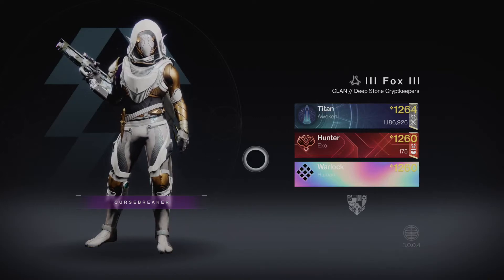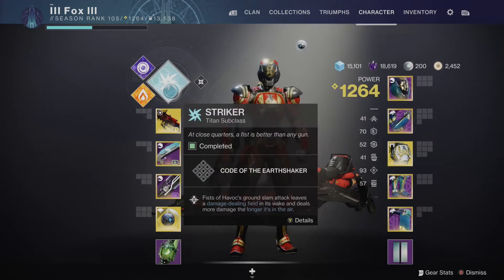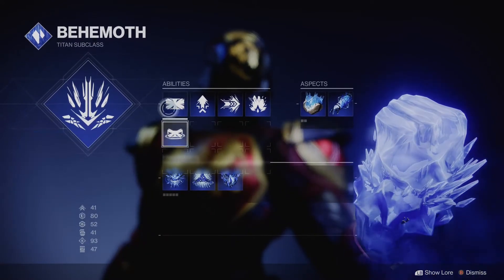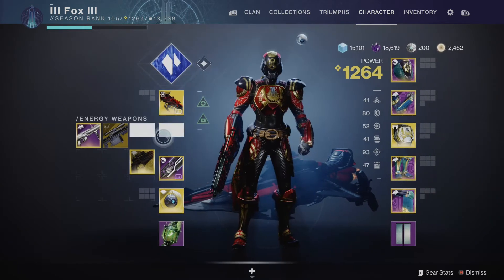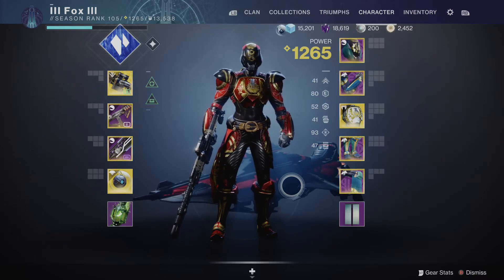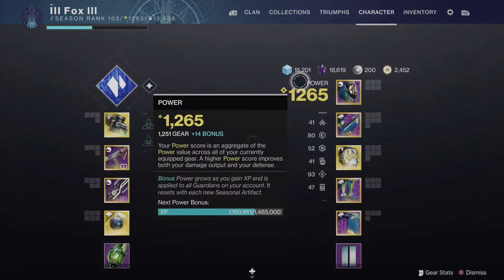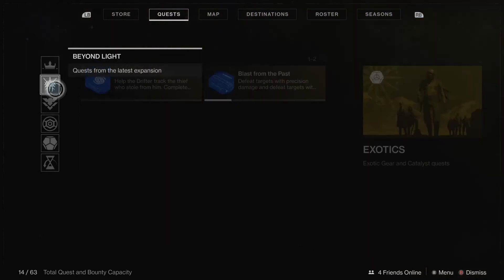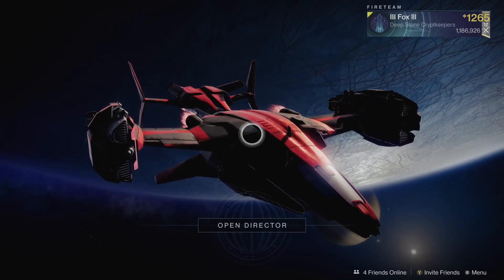Beyond Light Guide- Pt.1 - A beginners guide for new and returning players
Welcome to the first part of an ongoing series designed to help new and returning players combat the huge amount of content currently available in Destiny 2!

This video tackles the basics, but I will be going into more detail in future videos around how to prepare yourself for the harder and more enjoyable content this game has to offer.

Watch out for future PvE, solo, raid and PvP builds too!

Intro - 0:00
Character Selection and Subclasses - 0:01:19
Loot, Weapons and Armor - 0:08:01
Power Level and Infusion - 0:14:32
Campaign, Quests and Powerful/Pinnacle Rewards - 0:22:31

* Originally Wotsit Fox Gaming *